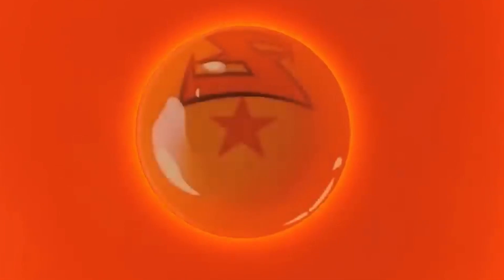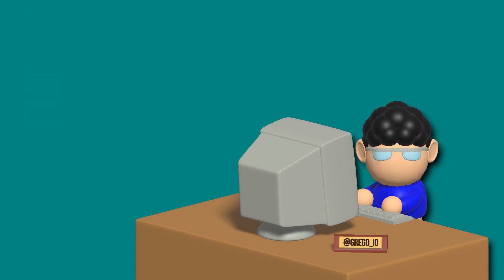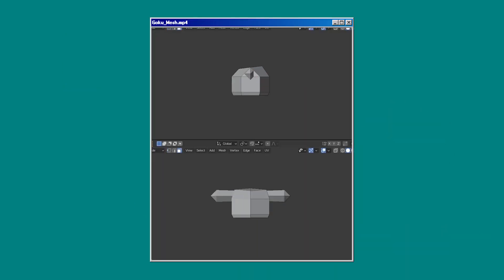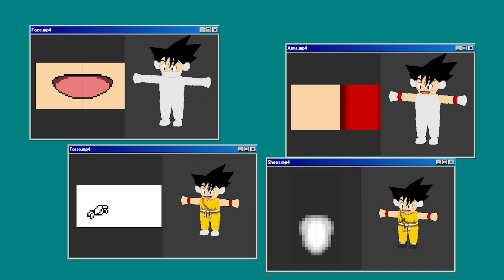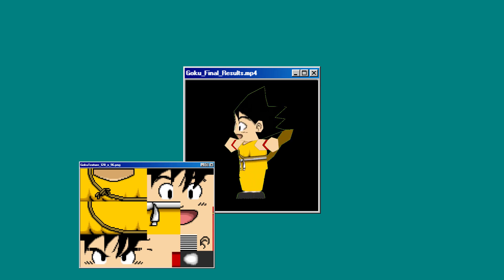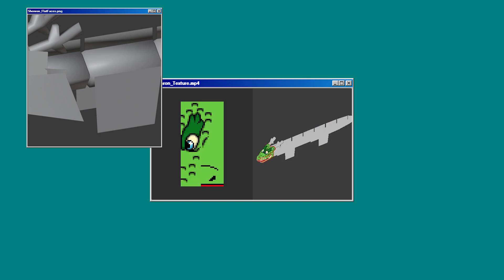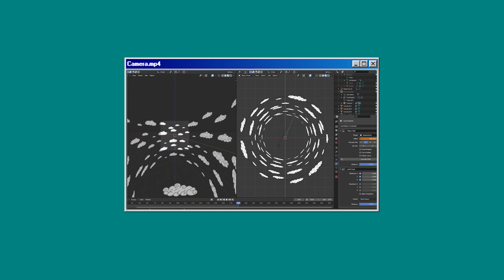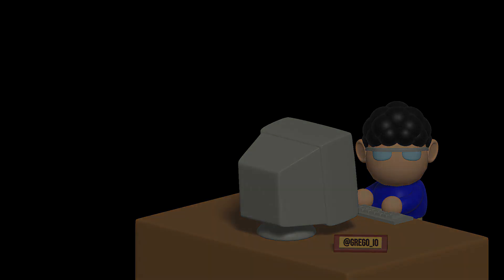What if This Manga had an N64 Game?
Ever wonder how you're favorite manga would've looked like in an N64 style? Well I did just that by turning the first volume of Dragon Ball into a low poly N64 model!